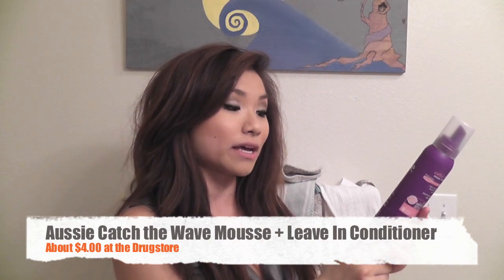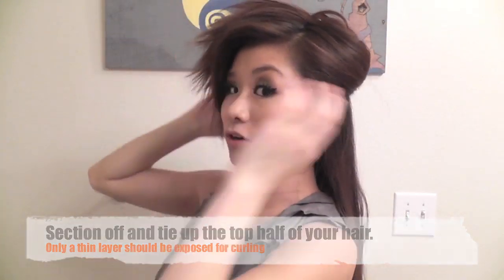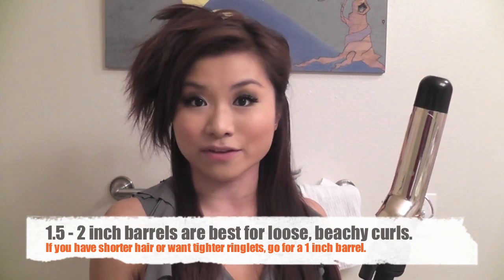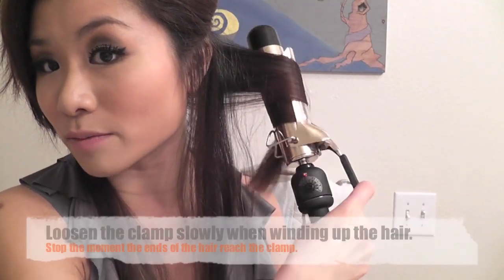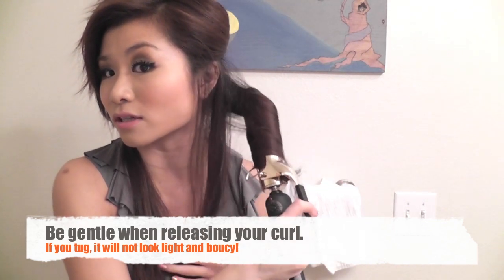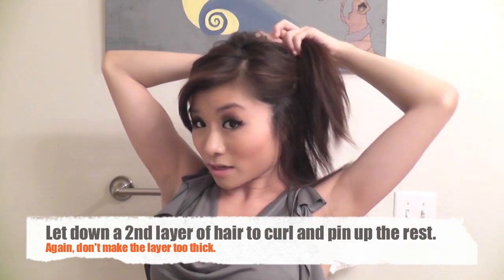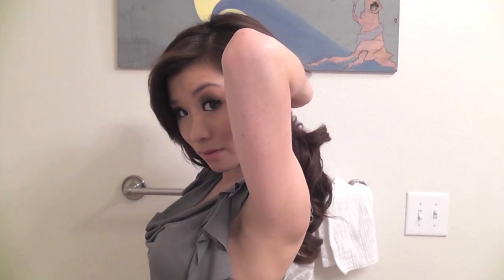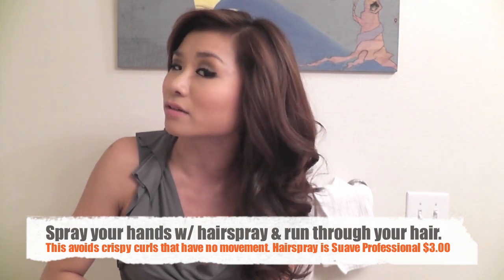Tutorial: How to Get Perfect Curls!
Here is my tutorial on how to get those perfect loose curls :)

Hello!! Here is where I share my life, my fashion journey, my favorite beauty finds and delicious recipes with all of my wonderful viewers. When it comes to fashion and beauty, I live by only one rule: "wear what makes you happy". No one should be constrained by trends or outdated rules. My style changes everyday, but what remains the same is the confidence I feel when I find something I love and represents ME. I hope that my videos inspire and empower you to explore the things that make YOU happy. I believe that inner beauty, confidence and true style is born when you start embracing and loving yourself. Can't wait to grow and share my journey with all of you!

Clothing items are all personal items from my wardrobe. I am humbled by the generosity of the companies I work with and grateful for the support of my subscribers. Thank you for allowing me to continue to do what I love most.